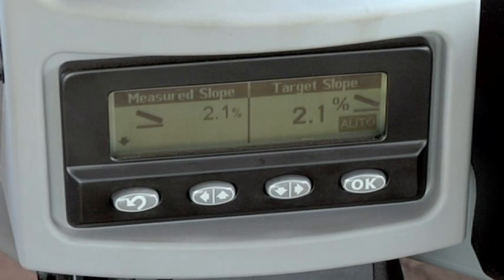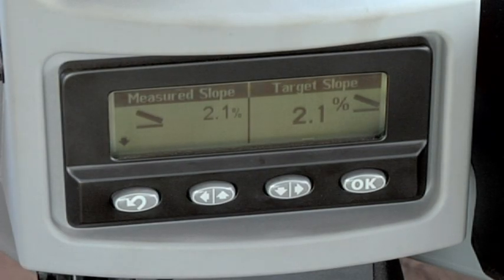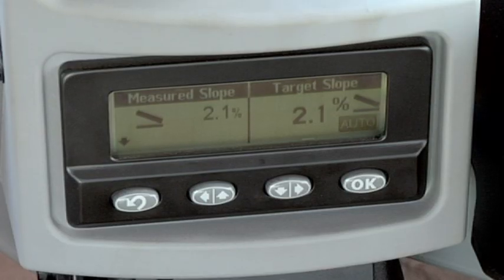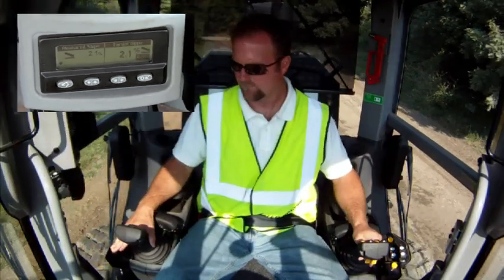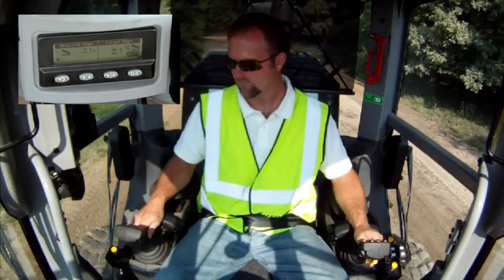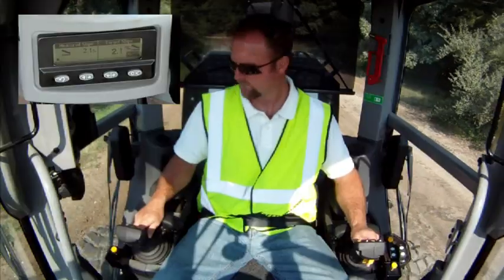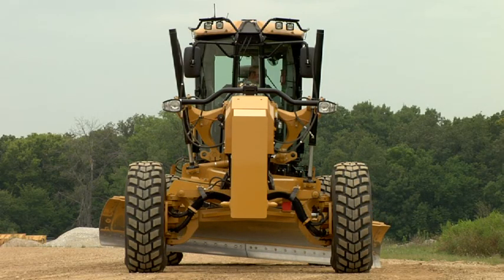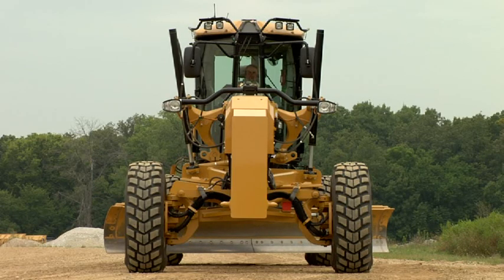Cat Grade Control for Motor Graders: Basic Operation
Learn about the basic operation of the motor grader controls unique to machines that have Cat Grade Control. This includes setting cross slopes, adjusting performance, and measuring grades.